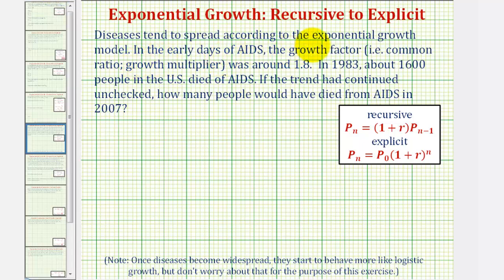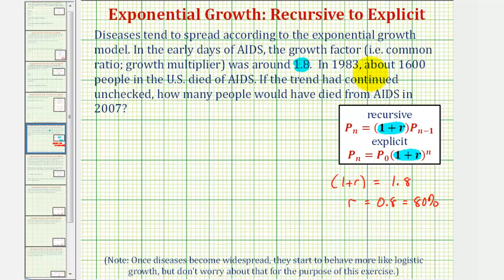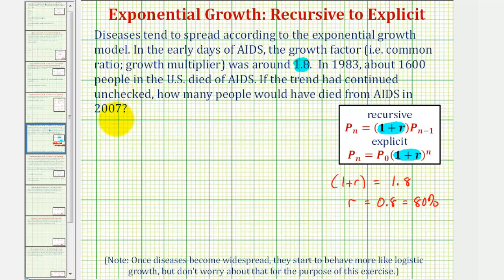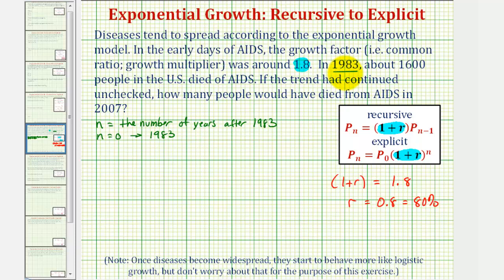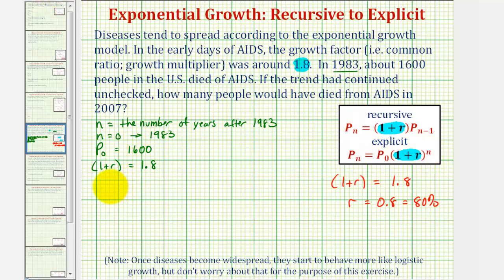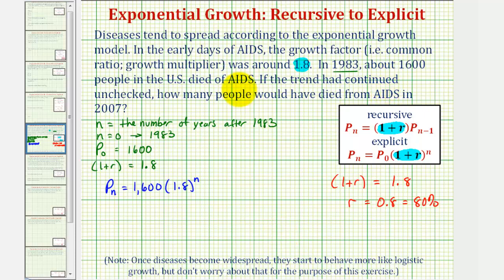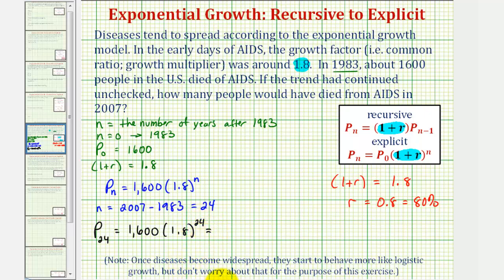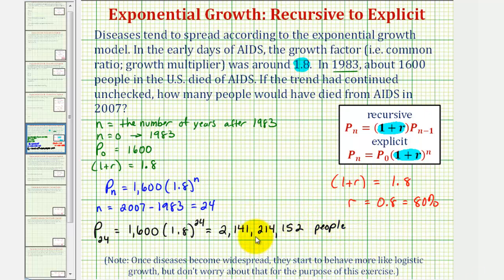Ex: Application - Find an Explicit Equation for Exponential Growth to Make a Prediction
This example explains how to determine the explicit equation for exponential growth given the growth factor.  A prediction is made using the equation.